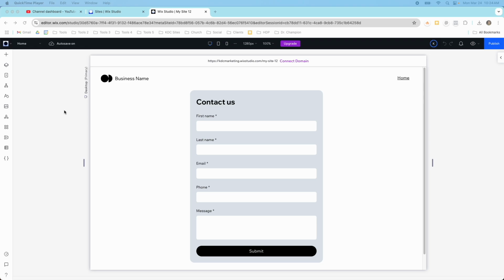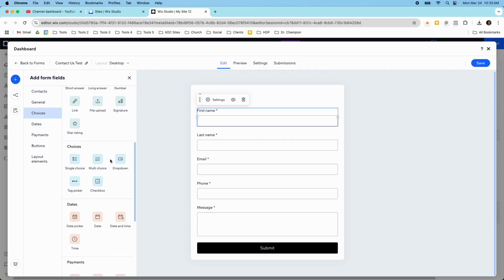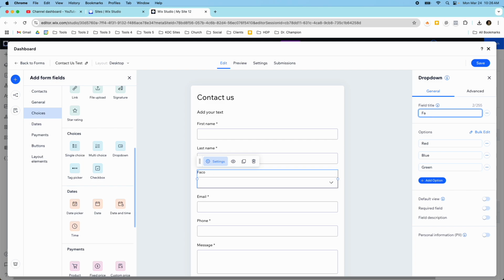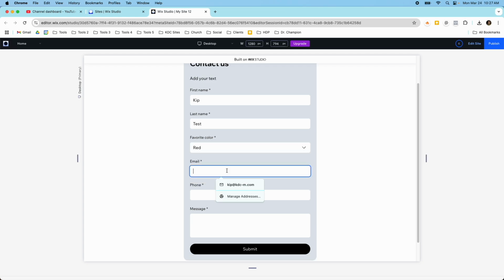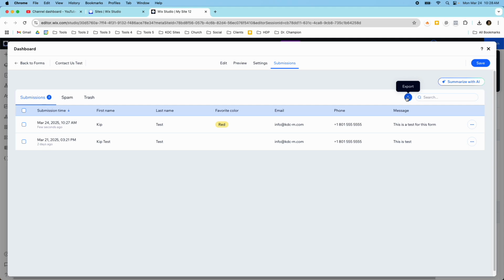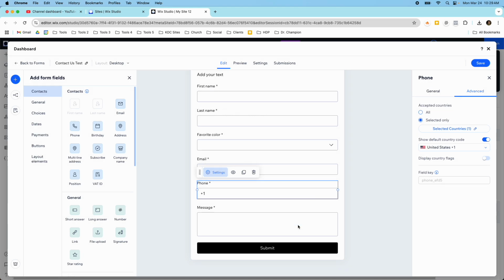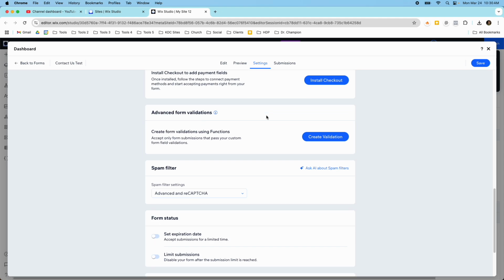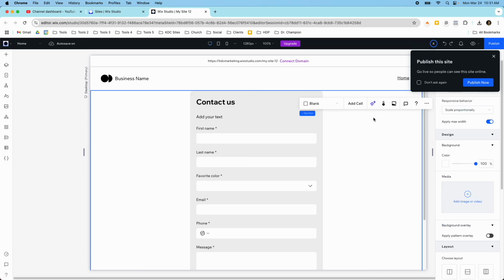Wix Studio | Why I Use Wix Forms (And Avoid Wordpress)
In this video, I talk about the benefits of Wix Forms over Wordpress Plugins. Wix Forms are easy to use, you don't have to worry about plugins, and your submissions are all stored in your website backend for you to view or export at any time.